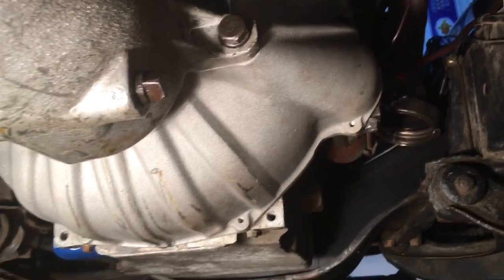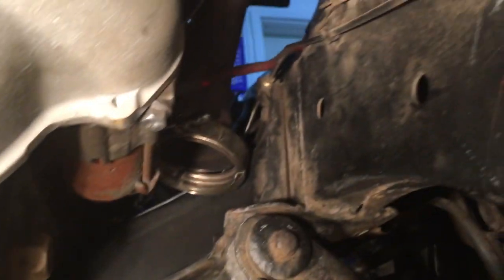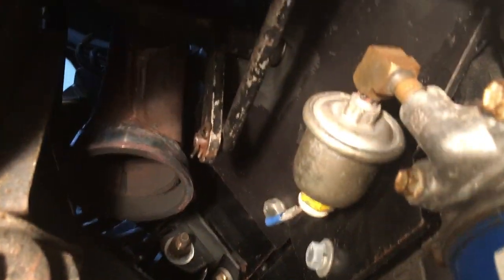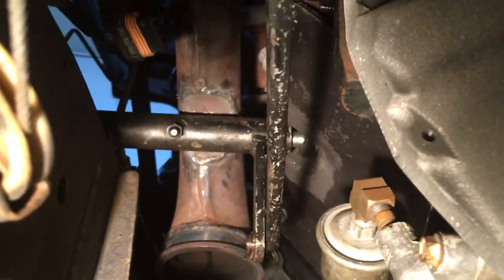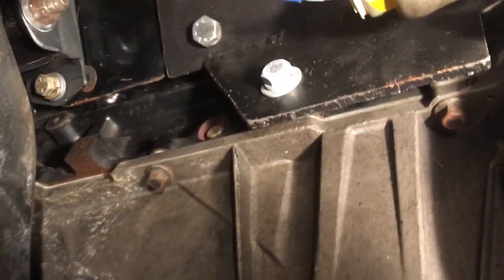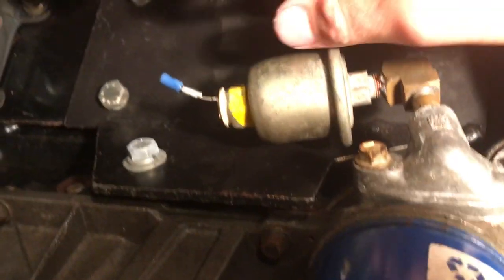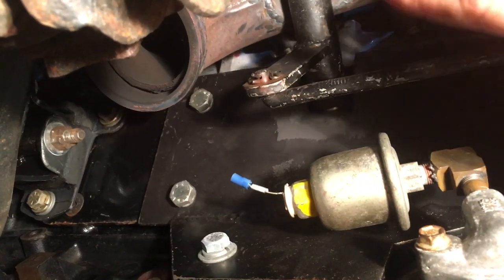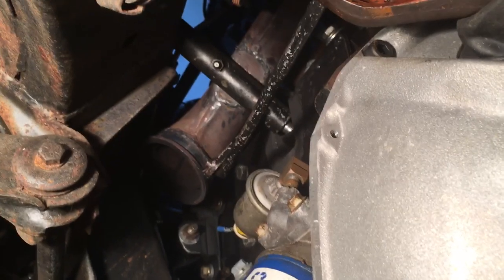How to install Muncie Clutch Linkage on LS Swap 4-Speed Pivot Ball Z-Bar Bracket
In this video, I show you how I installed the Muncie M21 4-Speed behind an LS Engine in my 1964 Chevy Impala using the factory Z-Bar and mechanical clutch linkage. You can also see the modified C5 Corvette exhaust manifolds used for the LS Swap, the Camaro oil pan, and the Pivot ball plate that I made for the Z-Bar to mount to the LS engine.

Things you may need:
- LS V8 (4.8L, 5.3L, 6.0L)
- Muncie 4-speed (mine is a 1970 M21)
- Bellhousing (American Powertrain part # BHCV-10004)
- Flywheel (part # FWG-460535)
- Clutch Part # 1ATCK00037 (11″ clutch with 1 1/8″ 10 spline for a 1970 M21 Muncie)
- C5 corvette exhaust manifolds. Cut the bottoms off and weld 3” v-band clamps - photo
- LS Swap Pivot Ball Bracket
- Stock transmission mount
- Stock driveshaft